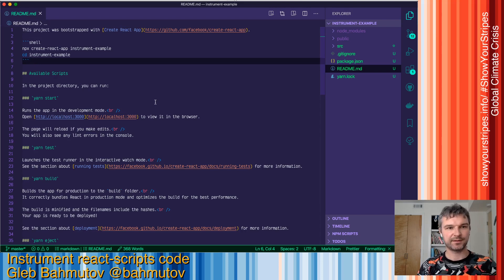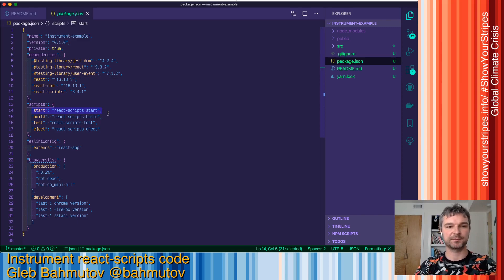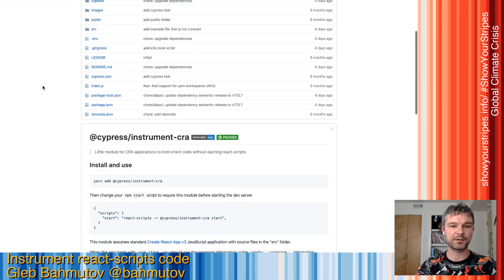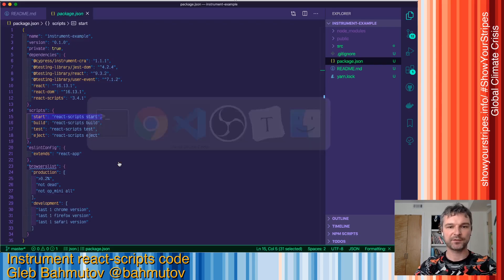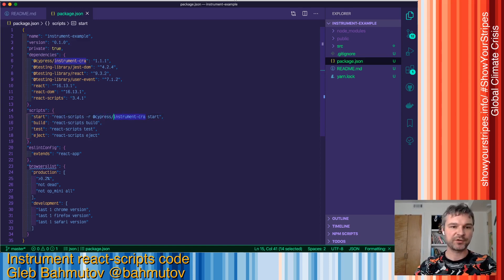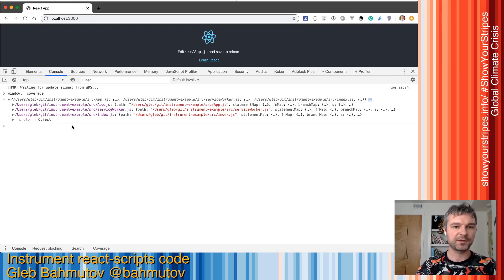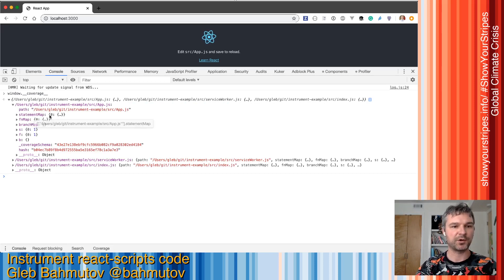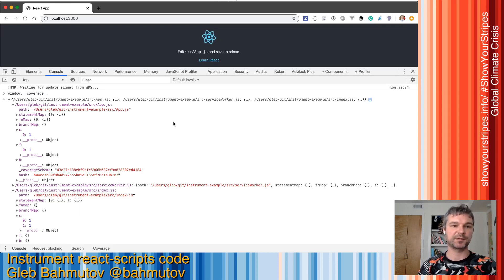How to instrument react-scripts web application for code coverage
I will show how to instrument source code to collect code coverage. This method requires 1 dependency and works with any web application that uses react-scripts. We will use